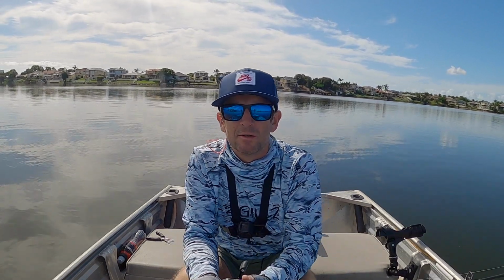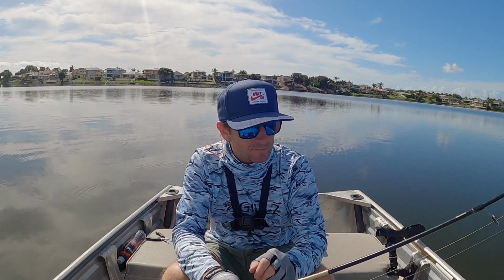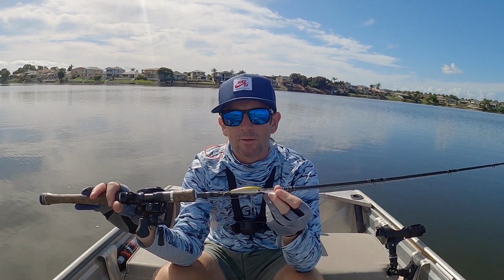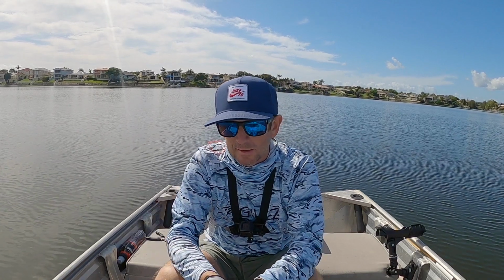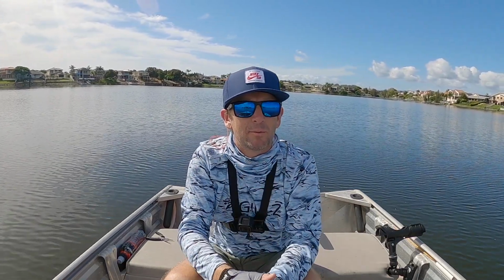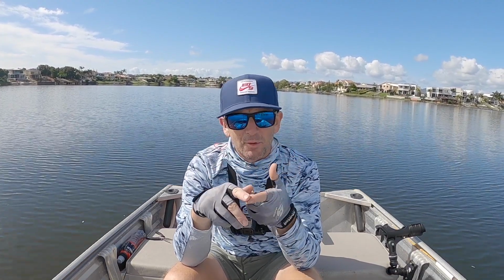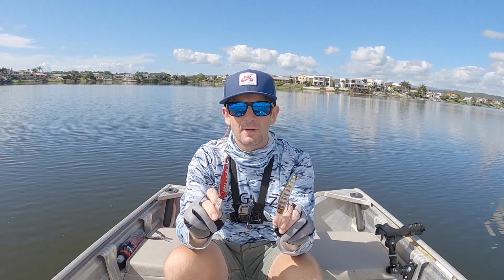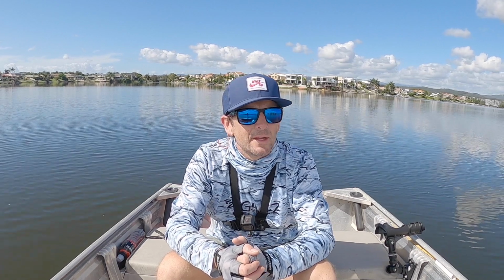How to catch Mangrove Jack & Trevally trolling | Tackle, Techniques, Tactics | Gold Coast Fishing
Trolling for Mangrove Jack has been on my list for quite some time.  This summer I was determined to master the art and in this video I share with you some of the techniques , tips, tackle and tactics I use when targeting these prized summer species on the troll. Any questions please fire them through in the comments sections and I will endeavour to answer them.

Rods -
Baitcaster - Shimano Cranx Nano 5-8kg
Spinning - Team Daiwa DRed Black - 8-14lb

Braid -
Baitcaster - Nomad 20lb
Spinning - Sunline 14lb

Fluro Leader - Sunline FC Rock 30lb / Hi Seas Quattro 20lb